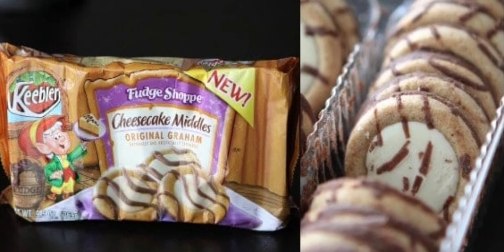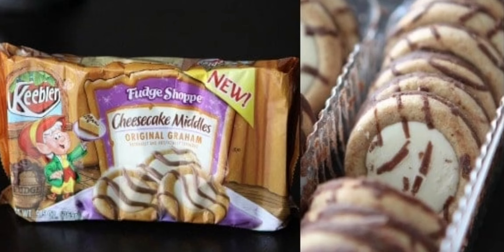keebler fudge stripe cheesecake middles original graham cracker cookies